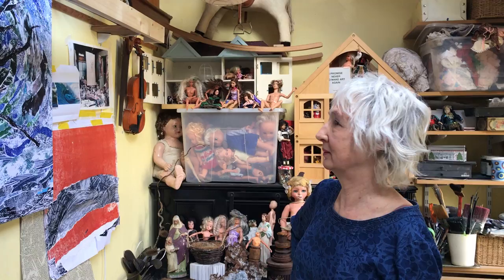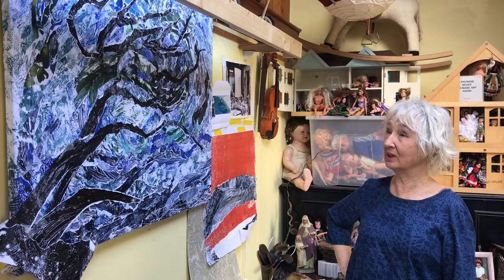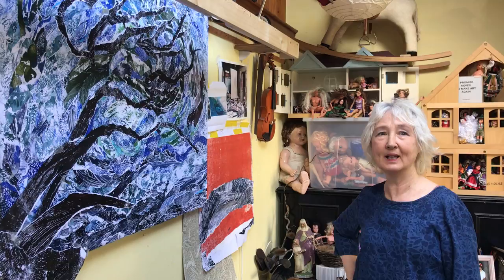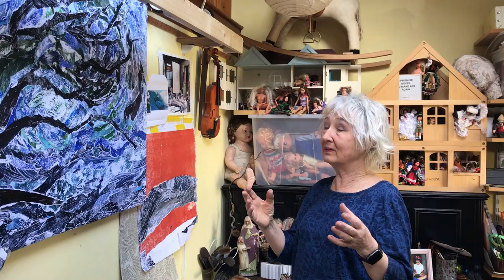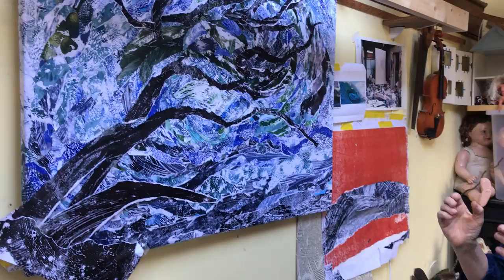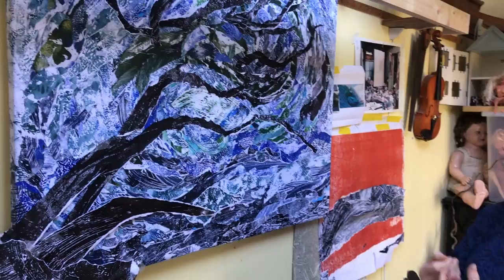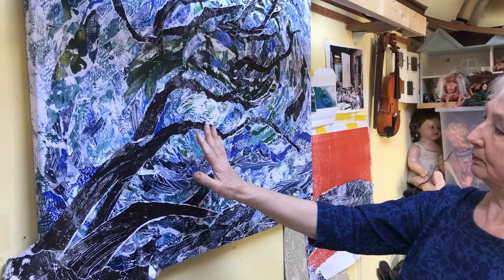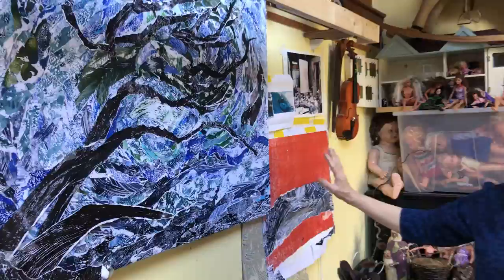Mylene O'Connor - Wave With Tree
Mylene O'Connor Video Diary 11th March 2021 -  Wave With Tree